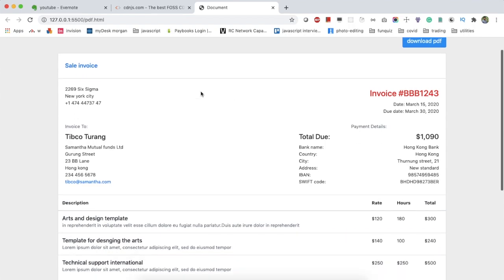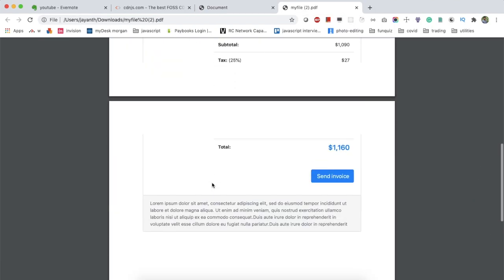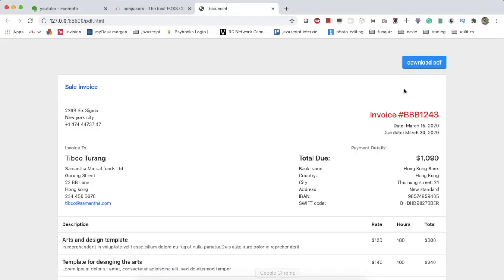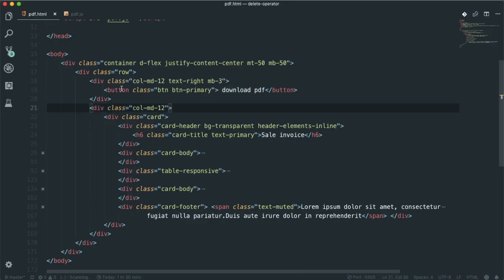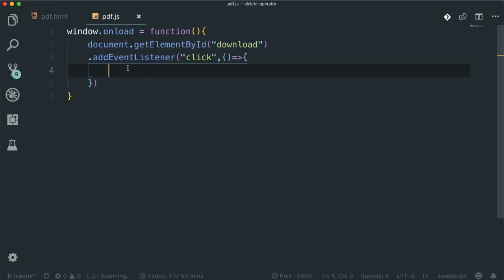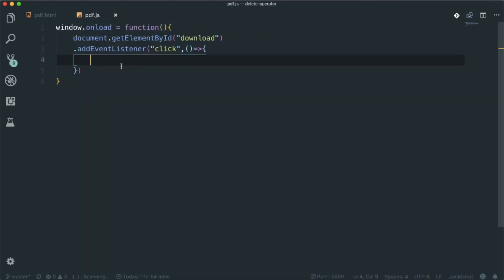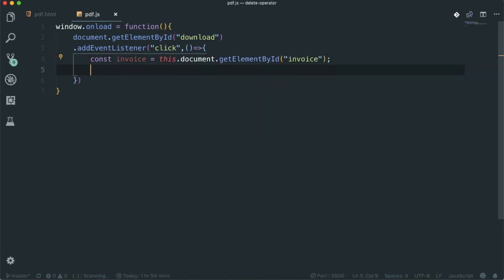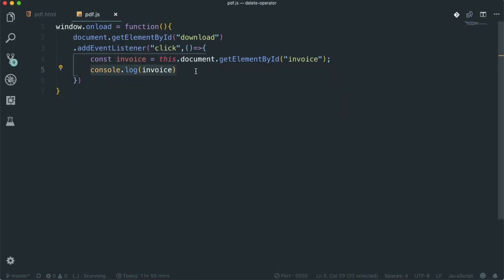How to download web pages as PDF with JavaScript | JavaScript Tutorials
It is a very common use case to give your users the ability to download data from your website as a PDF. The PDF (Portable Document Format) file format is very useful to download invoices, ticket bookings, shopping cart details, etc.
There are various JavaScript libraries available for generating PDF from HTML. In this tutorial, I will use the html2pdf library to convert HTML into PDF.
html2pdf converts any web page or element into a printable PDF, entirely client-side by using html2canvas and jsPDF.
Convert HTML + CSS to PDF. Print HTML in Seconds
The html2pdf library allows you to embed it in your website and make parts of your site downloadable as PDFs, but today, we’ll focus on making a PDF in our application downloadable. For our example, I’m using the Simple HTML invoice template, and I statically typed in the invoice we’ll use. However, you can easily generate the HTML for your own invoice in your backend if you prefer.

If you are using any one of the package managers like npm or yarn, you can install like the following:
However, the easiest way to use it is to include the CDN link in the head tag of an HTML file like this: